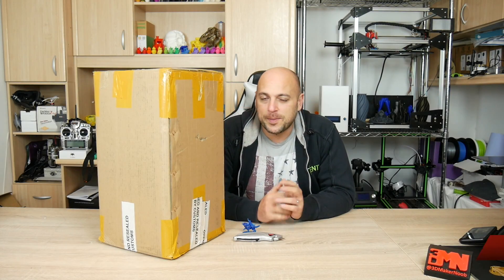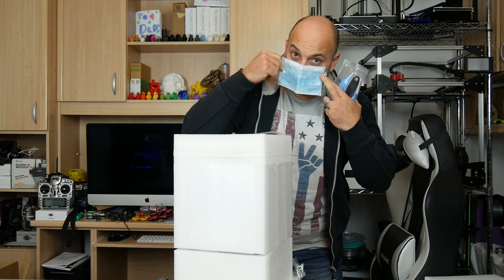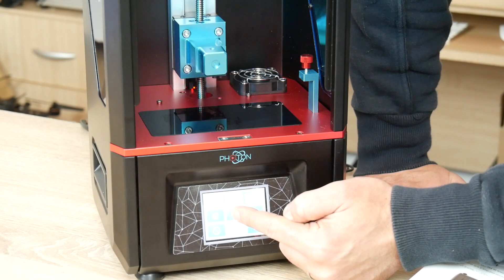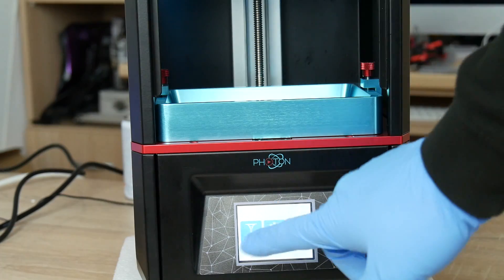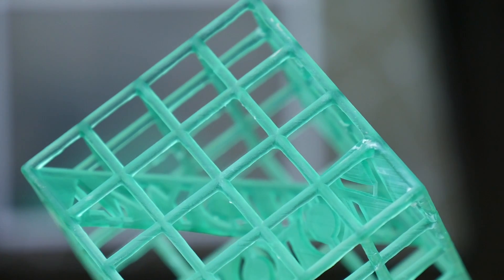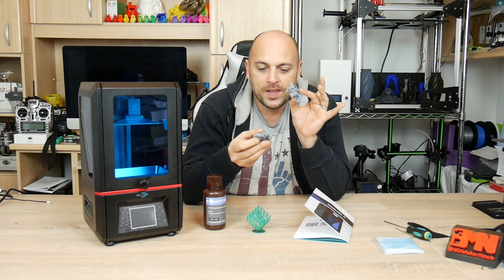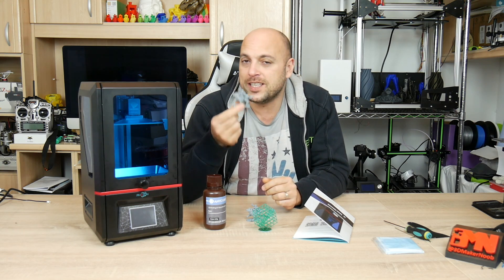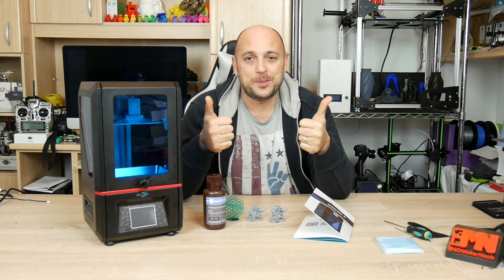Unboxing And Testing The Anycubic Photon 3D Printer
Digital USB microscope used in the video

Peopoly Moai available from Matterhackers

Peopoly Resin

The wolf model i printed was a custom model which unfortunately i do not have permission to share :(

Want to send me something? go ahead:

Constitution Street,
Mosta, MST 9059
Malta
Europe